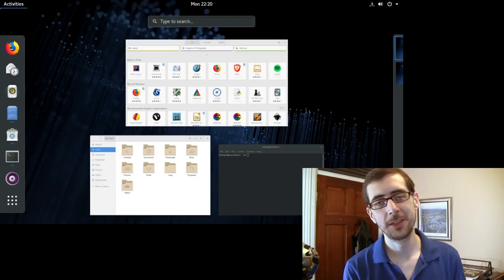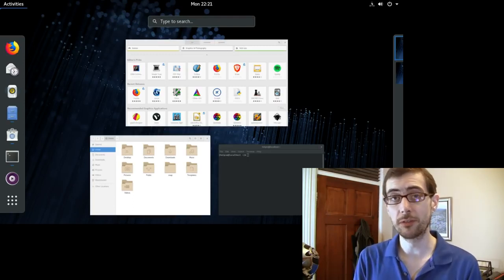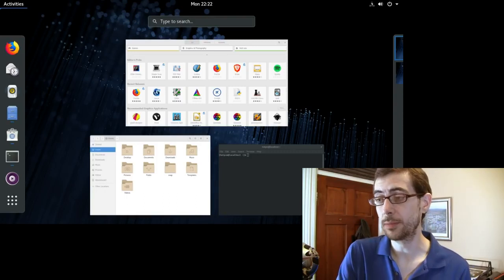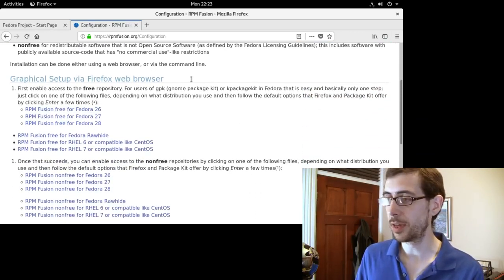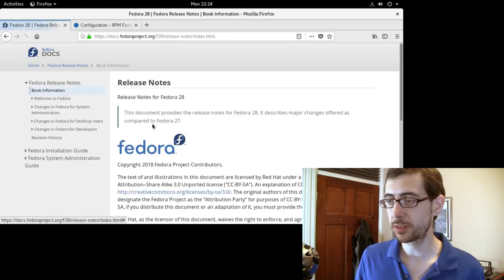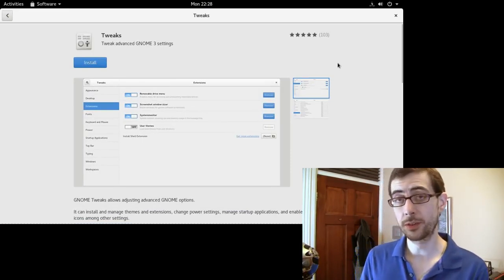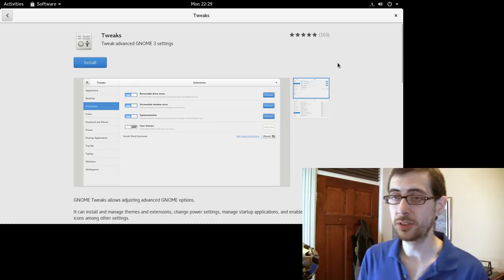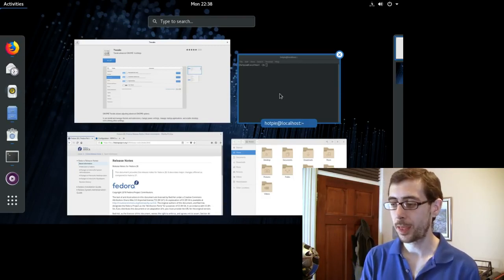Fedora 28 Linux distro review